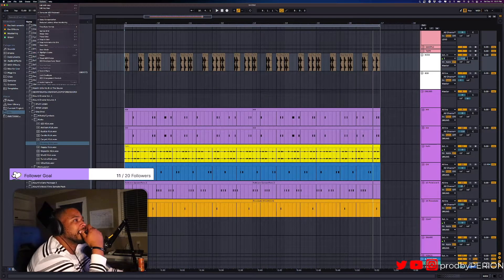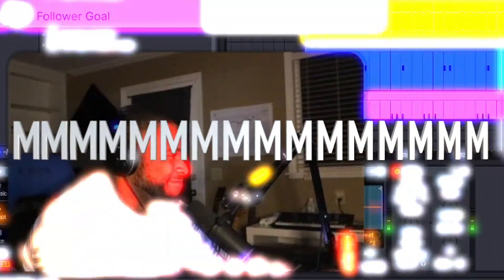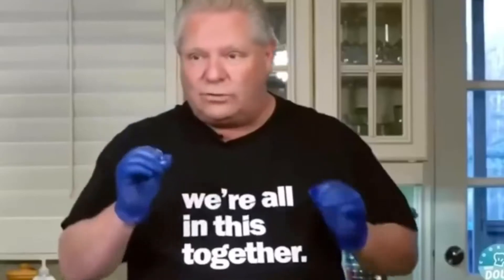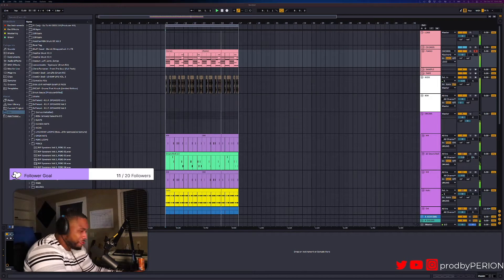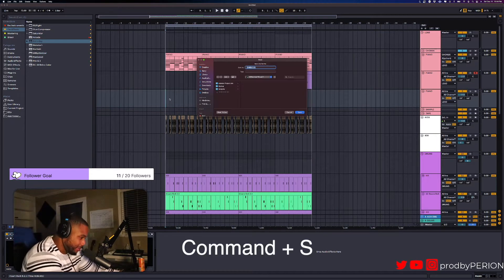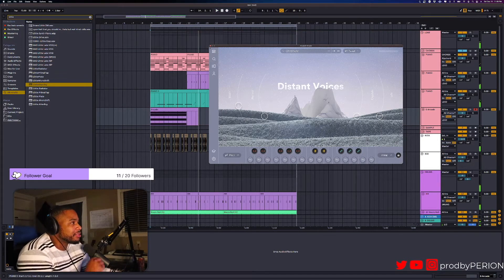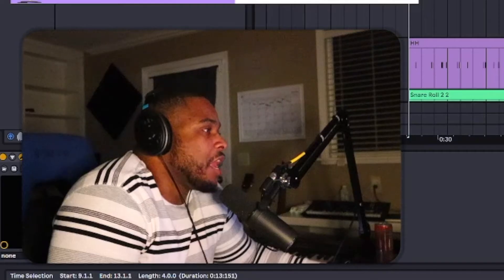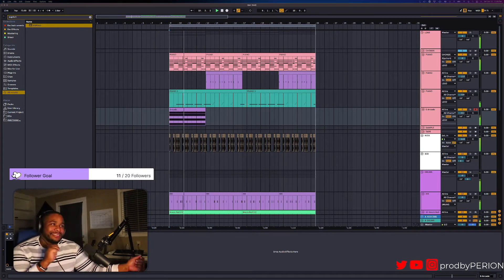How To Make FIRE Live Drum Loops!!! *LOFI, TRAP & RNB* (secret sauce at the end of the video)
Making fire live drum loops with live sounds over on my twitch stream!